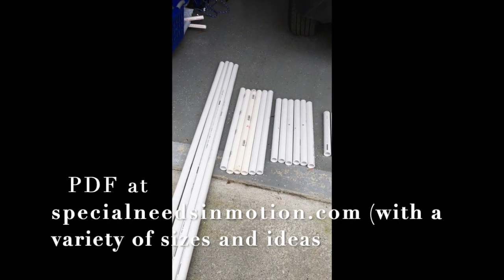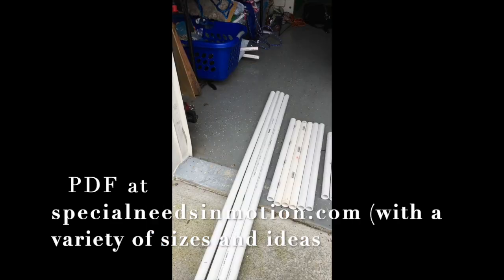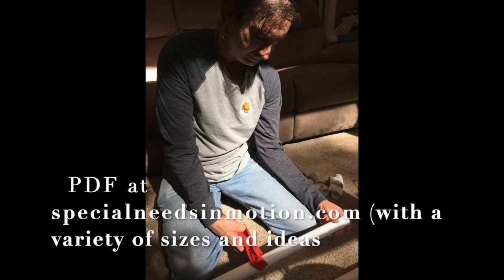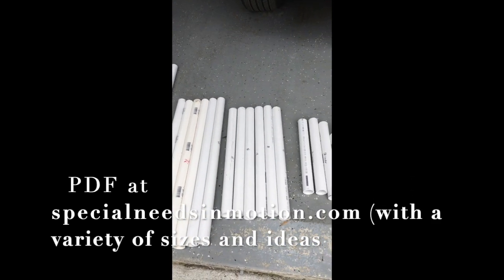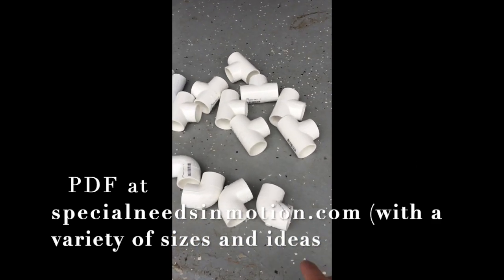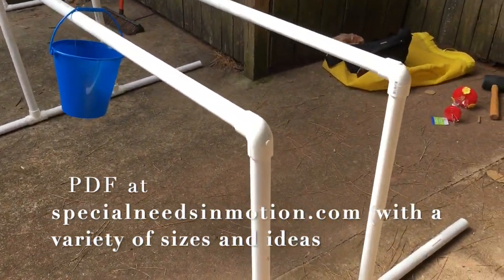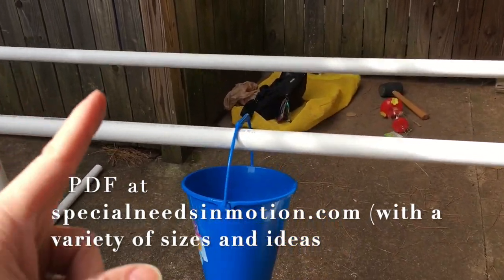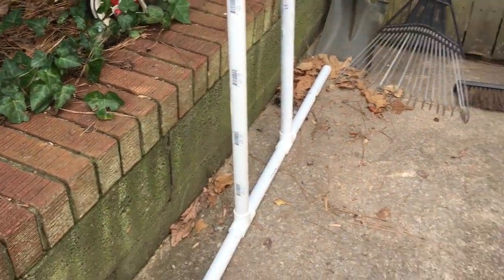Special Needs PVC Parallel Bars [DIY PVC Parallel Bars]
Make your own [DIY] PVC Paralle Bars for your special needs children in minutes.